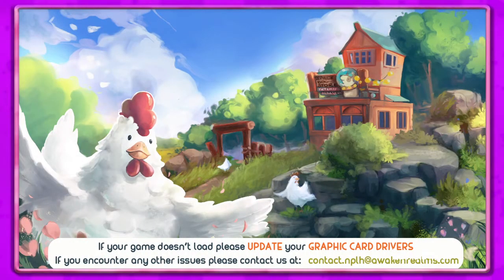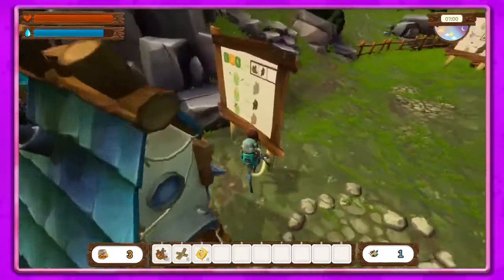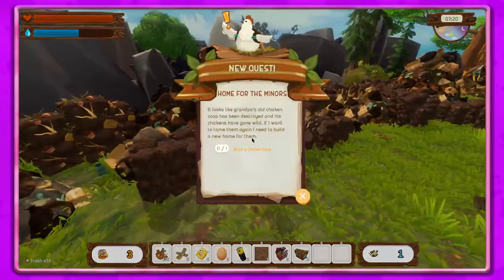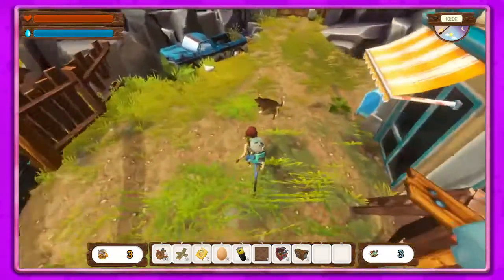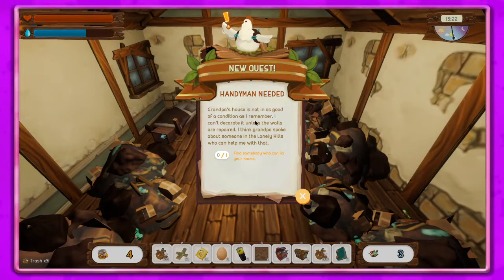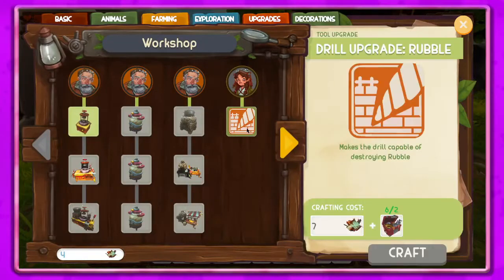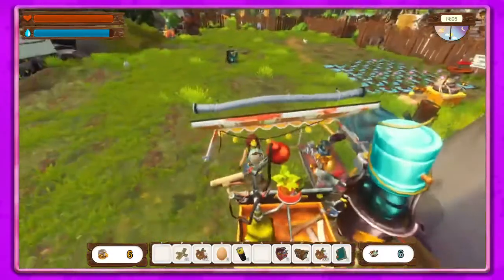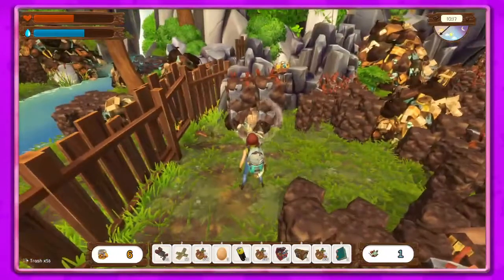**NEW SERIES** Llama...Bots?! | Ep 1 | No Place Like Home | Early Access (Summer Update)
Going through the tutorial, cleaning our farm up a bit, and checking out the shop.